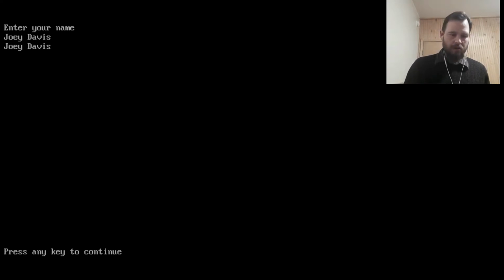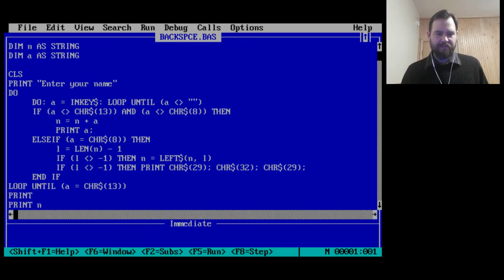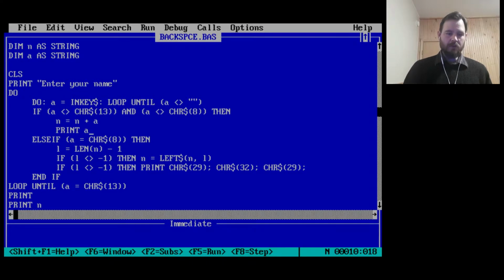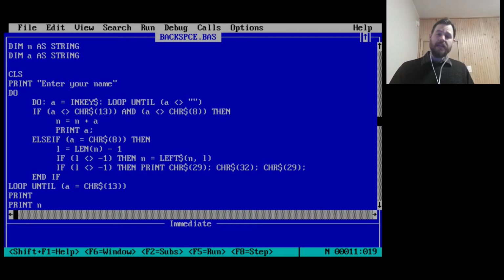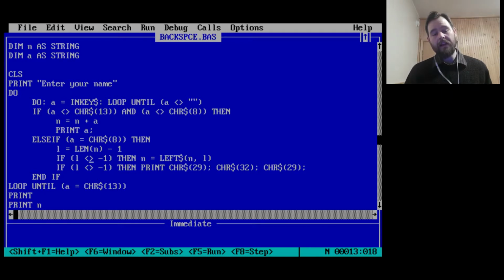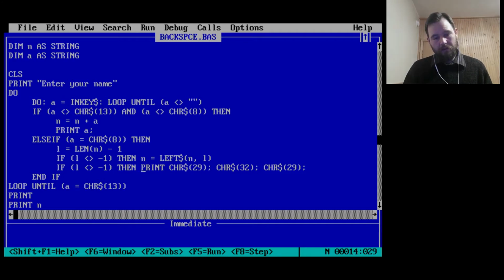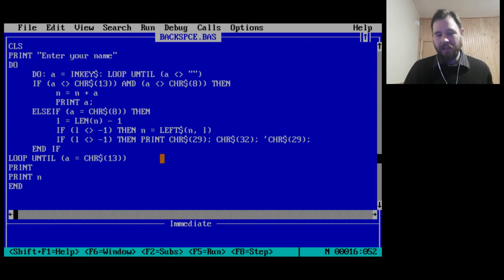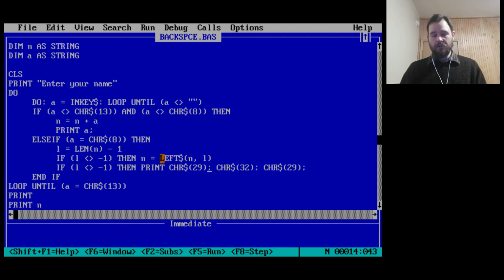51 - BACKSPCE.BAS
Another episode about input... Come and join me as I begin to realize something is very wrong with Adventures lately.